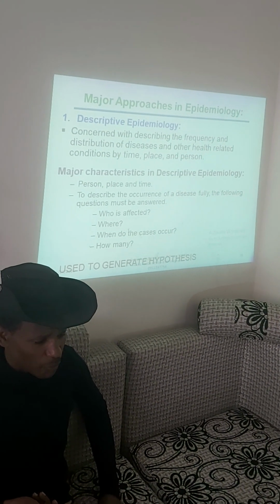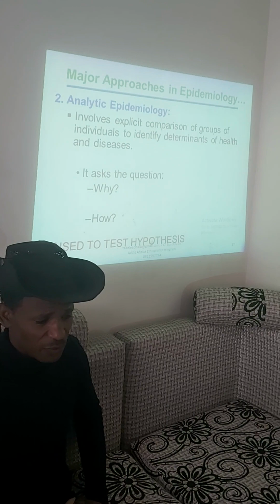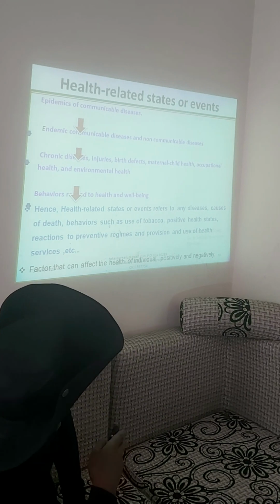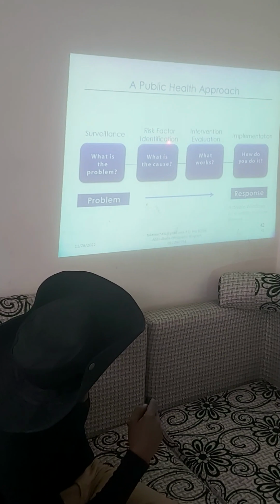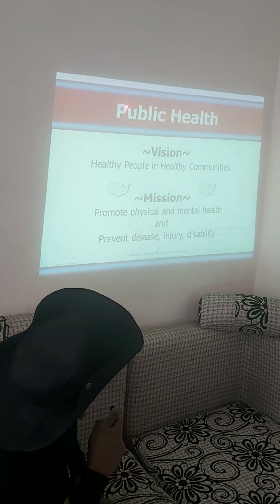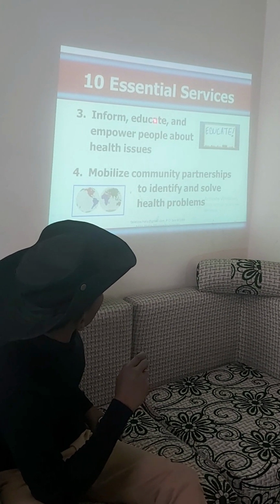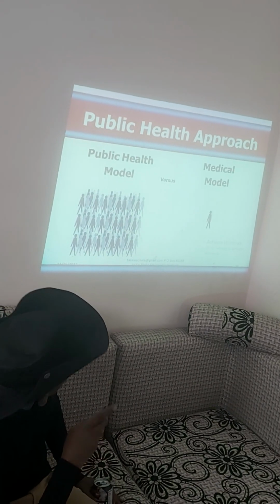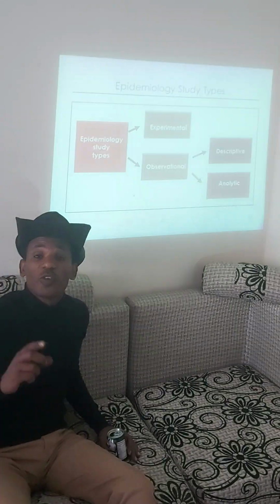26 November 2022